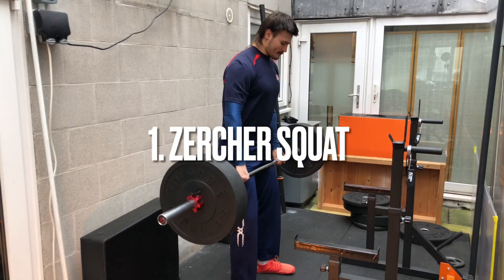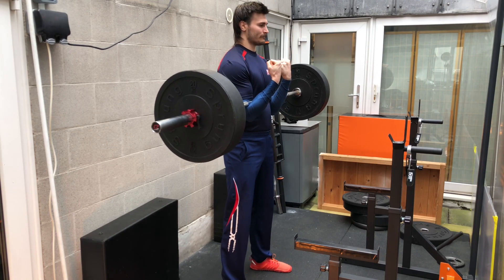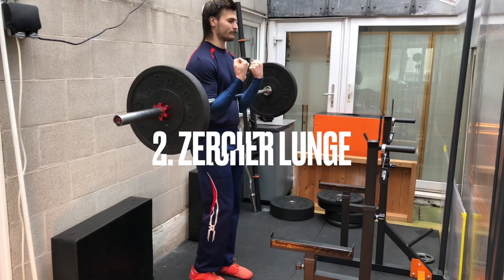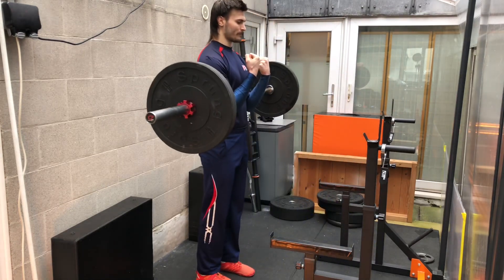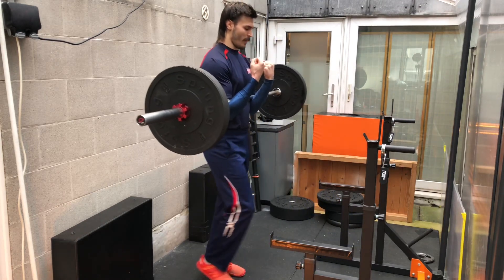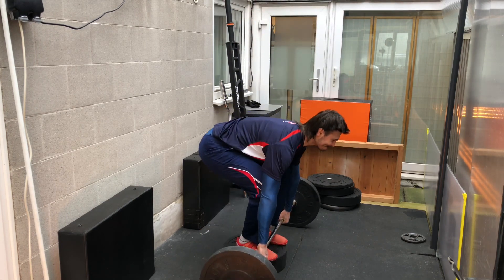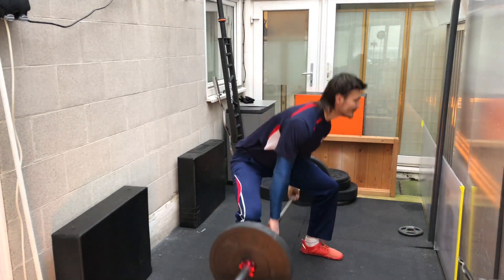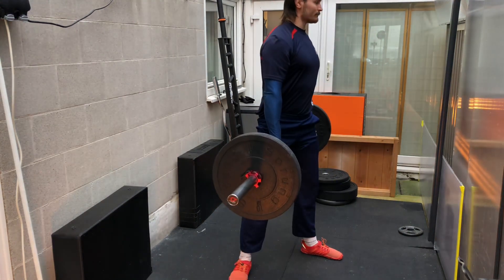4 strength exercises for Judo/Wrestling/BJJ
These 4 exercises will help strengthen your posterior chain in way that will transfer well to your grappling and help you maintain your posture in matches. Try them out and let me know how they feel. If you’d like I can release a posterior chain focused strength program that will include these exercises.

Follow my training insta: @captainjaynetrains for regular updates to my training.